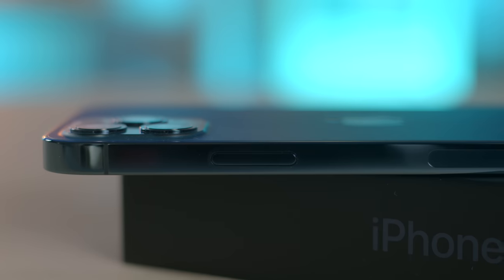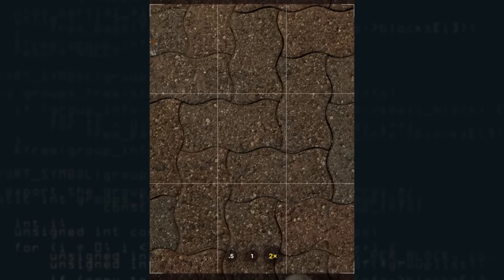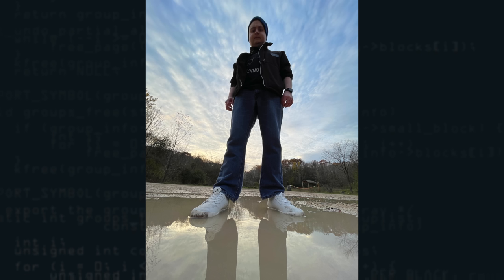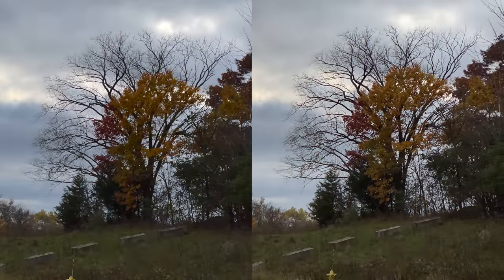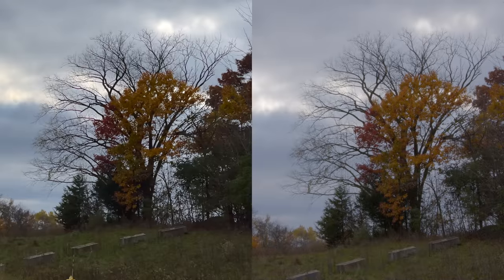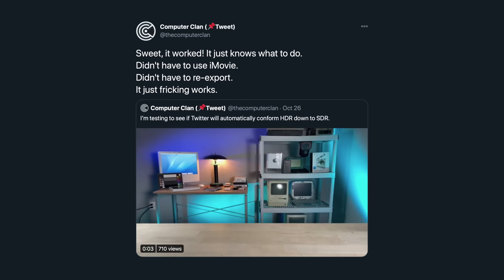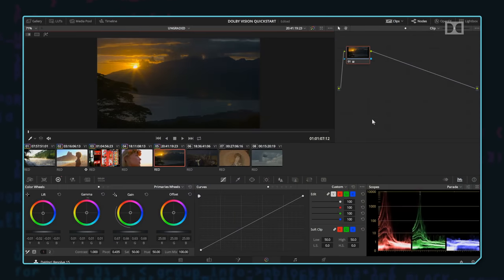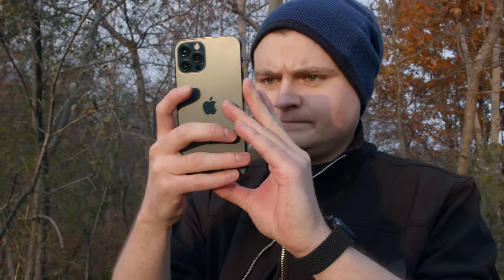Is the iPhone 12 Pro Camera Upgrade Good? (Dolby Vision, HDR, and Photos) - Krazy Ken’s Tech Talk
The iPhone 12 Pro offers new camera features, but how much do you get for the price? How does the HDR work? What the heck is Dolby Vision?! In this detailed camera comparison, Krazy Ken answers all those questions, and more.

And small correction: when I defined ITU, I accidentally said International Television Union in the title card; I meant "Telecommunication." Carry on!

Krazy Ken's Tech Talk - Is the iPhone 12 Pro Camera Upgrade Good?

Here's some HDR samples. They will only display correctly on an HDR-capable display with HDR-capable playback software; I tested them on an iPhone 11 Pro and 12 Pro with no problems in the Photos app. Note: you need to download the files to your device (do not watch in the browser) ●

⭐️ Patrons got to see this episode early (and in much higher playback quality). They also got behind-the-scenes access, Discord VIP access, and their names in the credits! Pledge now to get those awesome perks, and help fund the future of the Computer Clan!

🎵I also use Artlist for the music in my videos. I highly recommend them 👌 Click for 2 extra months free